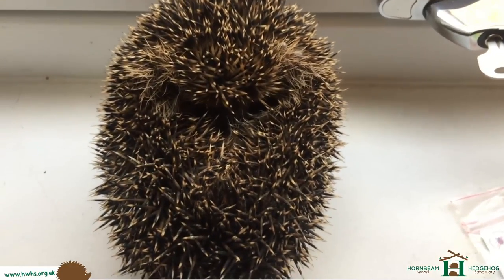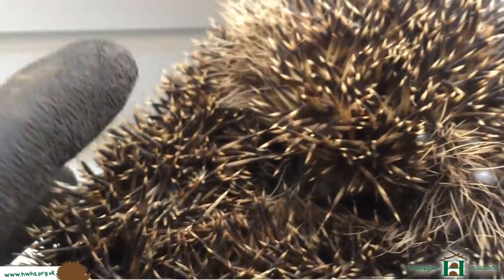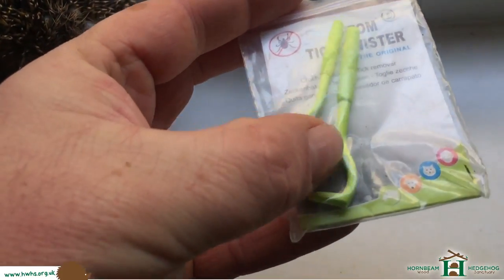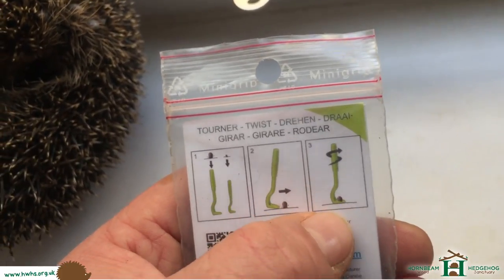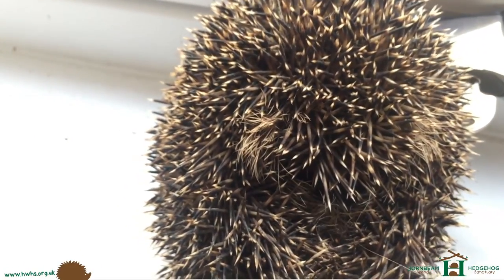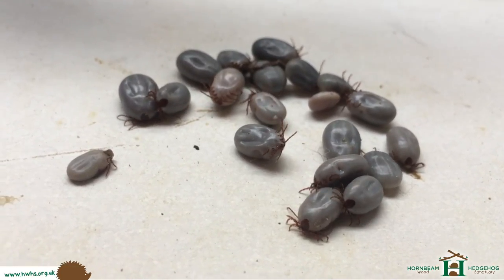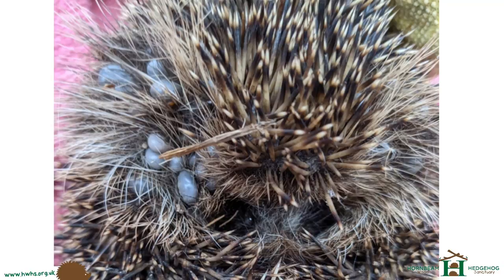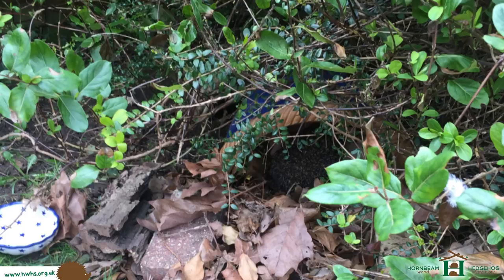How To Remove Ticks - Loads of Nasty Ticks! - Hornbeam Wood Hedgehog Sanctuary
We removed a bunch of Ticks from a wild hedgehog that had been rescued from Wheathampstead after being found by someones garden door. The hedgehog also had some fleas which were treated. All went well and the hedgehog was returned back to the garden it came from in to a make shift hedgehog house :) Thank you for the rescue call Katie and well done to her son for spotting the hedgehog that needed help.

HORNBEAM WOOD HEDGEHOG SANCTUARY 🦔🐾🐾🐾🐾:
A family run Charity that looks after European Wild Hedgehogs. We use 100% of income generated from our shop and from donations to help the hedgehogs. Setup in April 2015, based in Harpenden, Hertfordshire. Mother and son are involved on a daily basis rescuing, rehabilitating, and releasing hedgehogs back in to the wild. The Charity rehabilitates wild hedgehogs and hoglets that are sick, injured, underweight.

Donate to us through our Paypal Giving Fund (Please check Gift Aid if UK tax payer):

The Wild British Hedgehog has been included in the International Union for the Conservation of Nature’s (IUCN) Red List for British Mammals. Their population has decreased by about 30% in urban areas and 50% in rural areas since the year 2000. As of 2020, it is estimated (PTES) that up to 335k hedgehogs are killed each year on the roads. Their habitats have been diminishing and their inability to access and travel though gardens and across roads has become in most cases, impossible. Roads create invisible barriers and also physical barriers for hedgehogs. The use of poisons like slug pellets, and intensive agricultural farming also have a part to play in their decreased populations though the loss of hedges and pesticides.